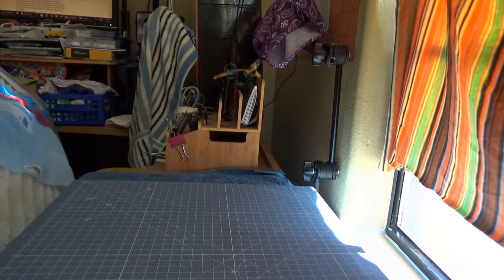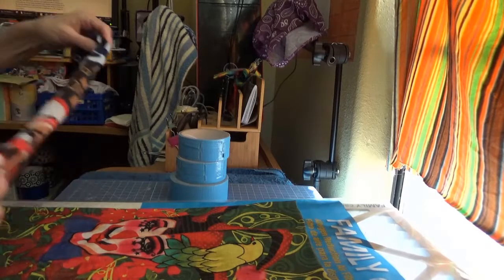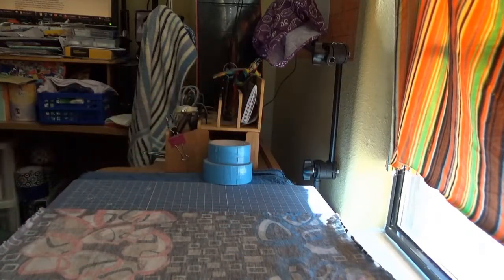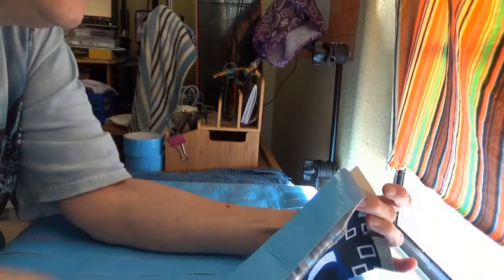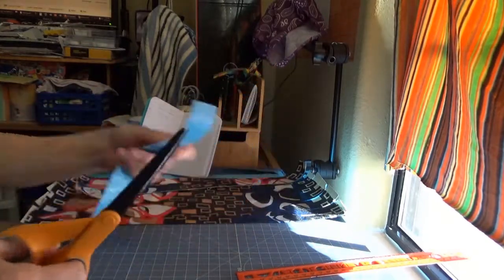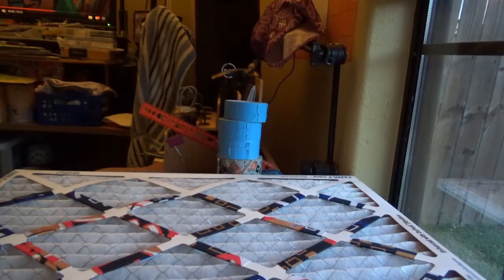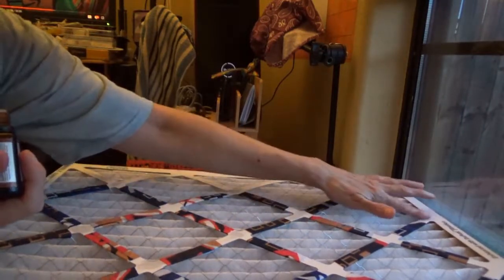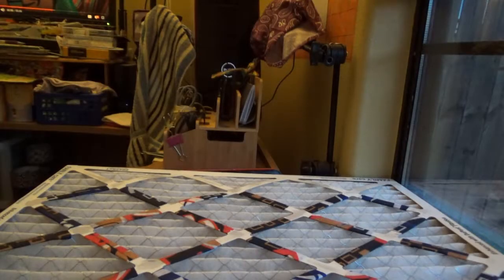#26 I Have an Idea! AC Filter Air Freshener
(Video-recording date: June 17, 2018) Links to the items I used in this video are:
*In the video, I used a Dupont AC filter that I bought at Dollar General. However, DG doesn't sell AC filters anymore. In November, I ordered a 6-pack of AC filters from Amazon, so that is the link I'm providing for you. Also, with this set, I don't have to worry about which side faces the AC unit because both sides are identical. YAY!!!

FilterBuy 20x25x1 MERV 8 Pleated AC Furnace Air Filter

KINGREE 9PCS Headbands (the fabric I used to make the air freshener for the AC filter)

Sandalwood Essential Oil